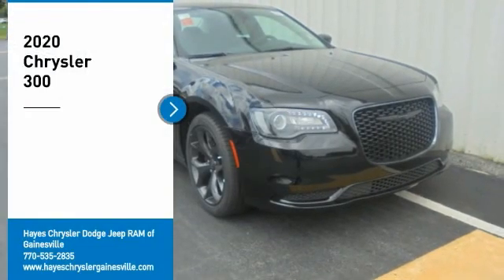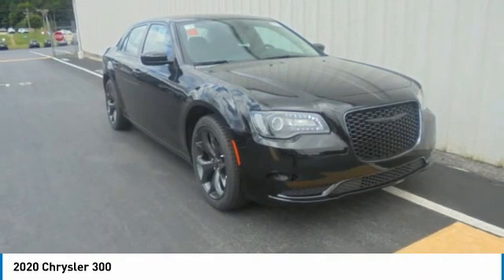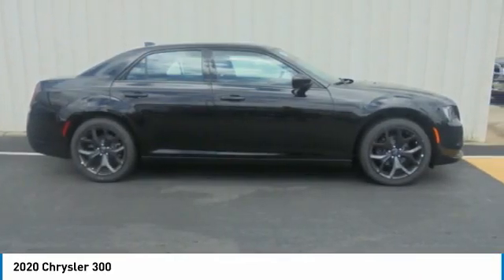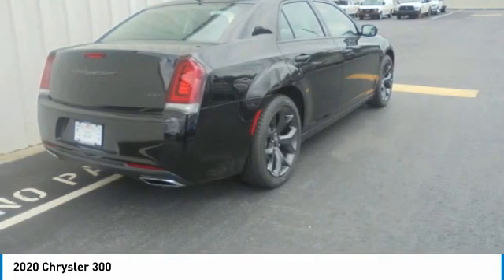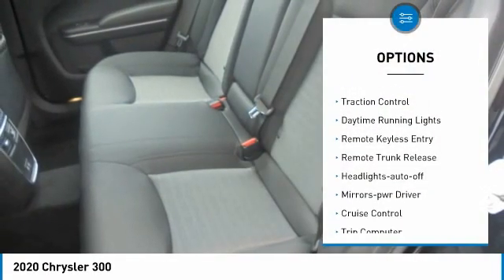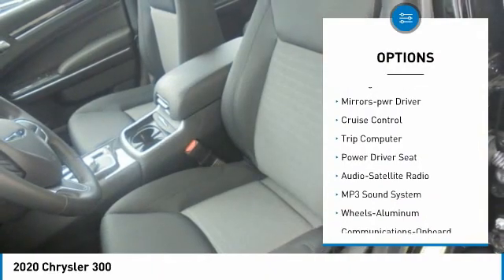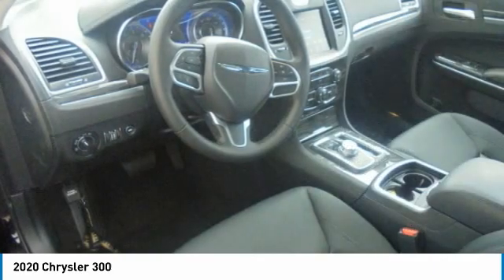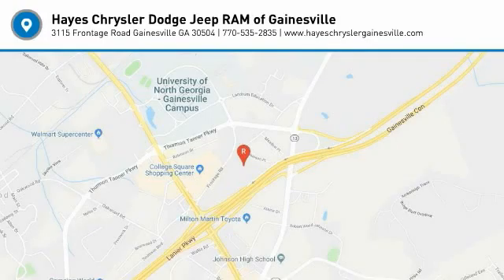2020 Chrysler 300 Gainesville GA G021002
2020 Chrysler 300

Hayes Automotive is made up of FOUR DEALERSHIPS in North Georgia. The company has been family-owned and operated for over 40 years!!! Come be part of the Family here at Hayes!!brbr2020 Chrysler 300 Touring RWD 8-Speed Automatic 3.6L V6 24V VVTbrbrFactory MSRP: $34,025 $5,050 off MSRP! Price includes: $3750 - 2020 National Retail Consumer Cash 20CL1. Exp. 08/03/2020